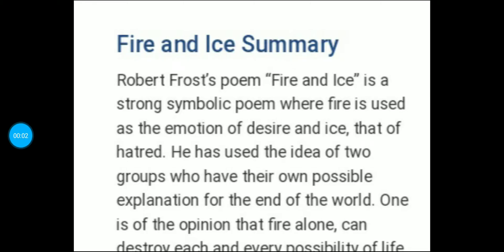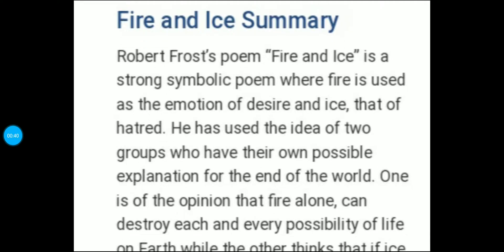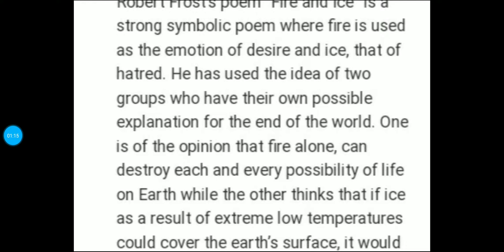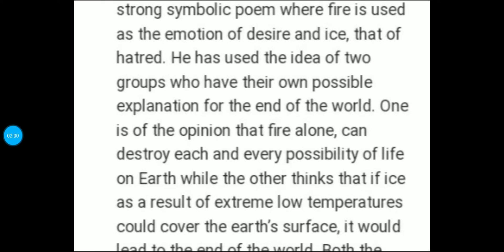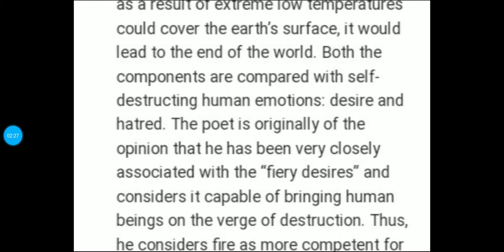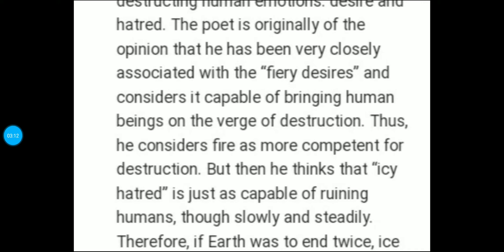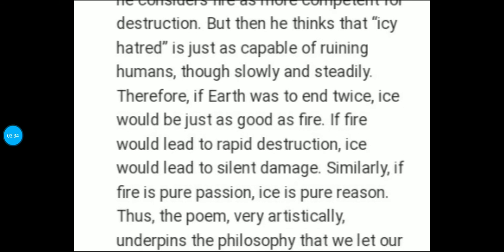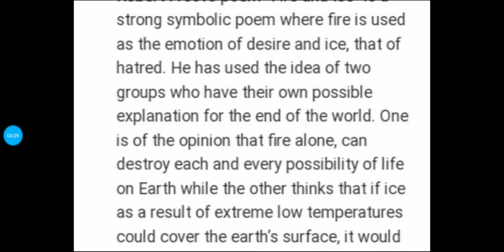FIRE AND ICE CLASS 10 IN HINDI | SUMMARY ENGLISH CLASS 10 POEM CBSE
FIRE AND ICE CLASS 10 | SUMMARY ENGLISH